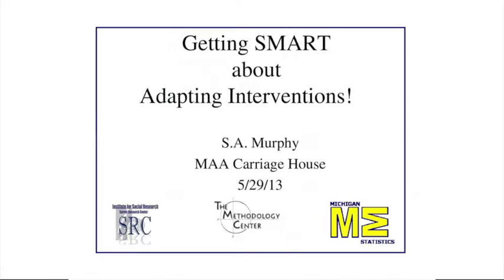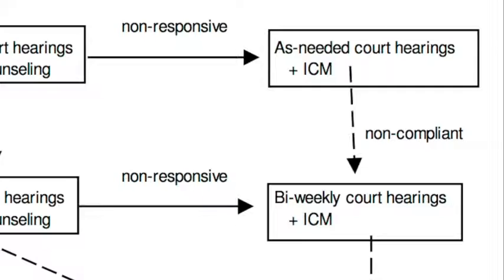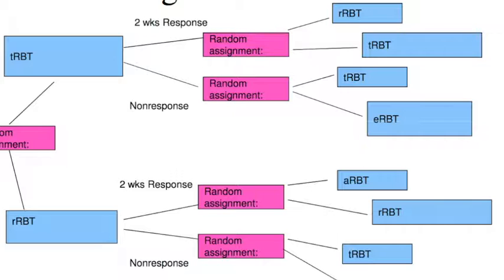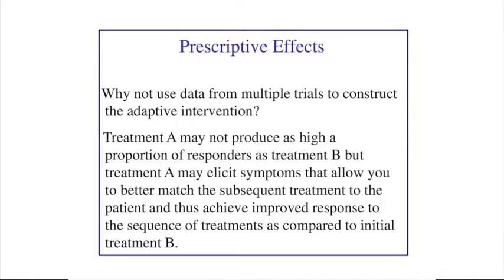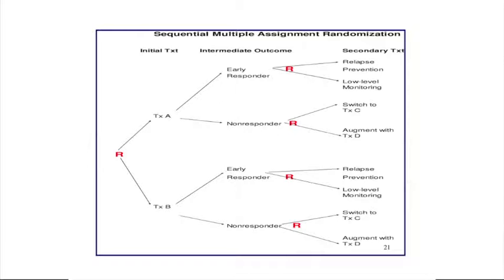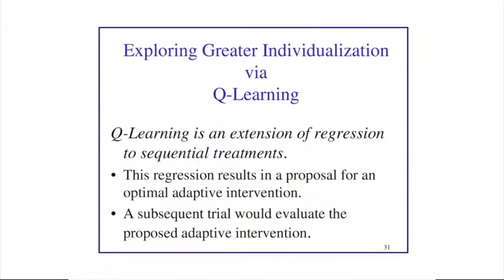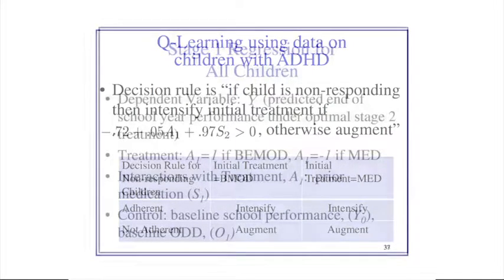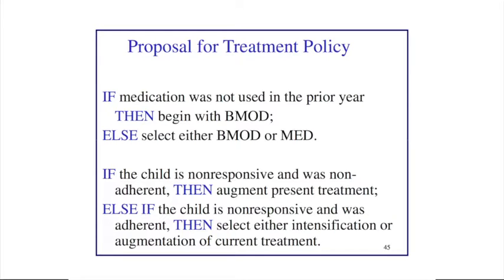Susan A. Murphy (MAA Carriage House Lecture)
"If you're a mathematician and you want to really have an impact on science, you need a catchy name," University of Michigan statistician Susan A. Murphy declared to the audience gathered in the MAA Carriage House on May 29.